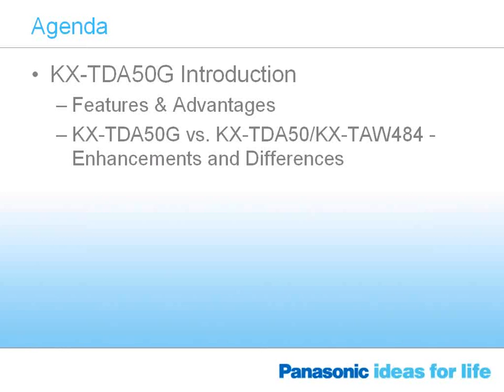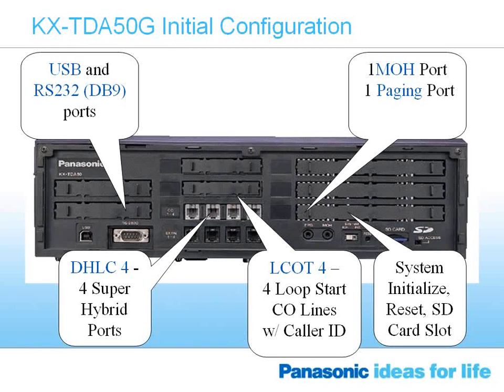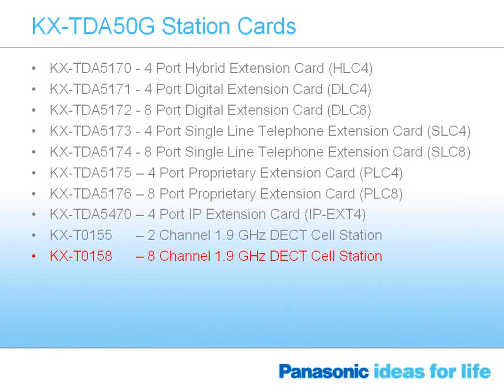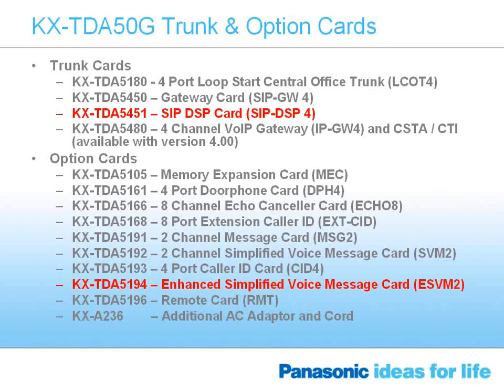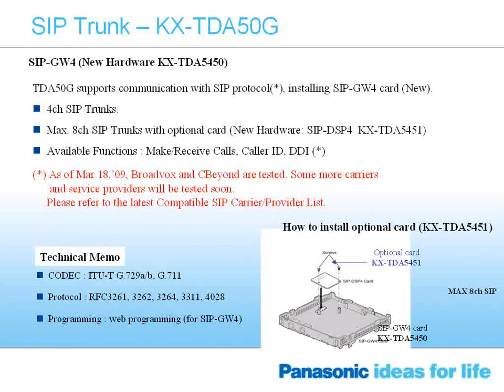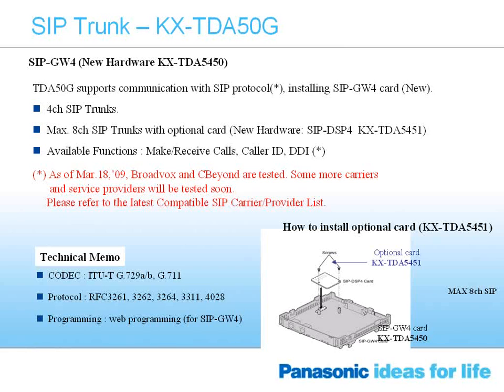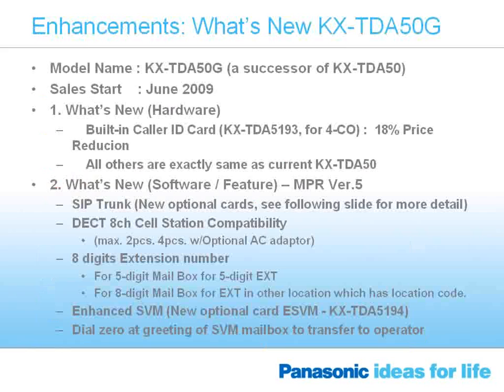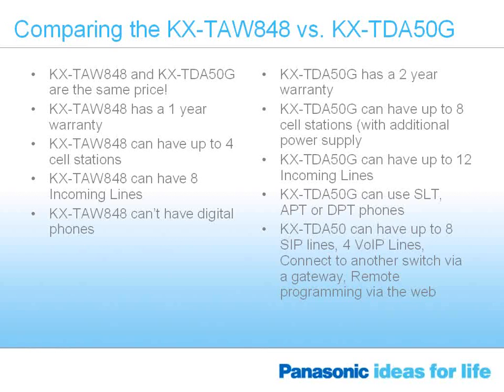Panasonic KX-TDA50G Introduction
Panasonic KX-TDA50G Introduction.  Small Business Telephone systems.